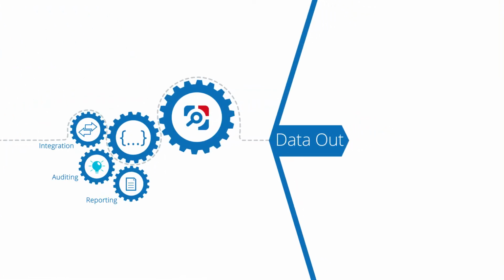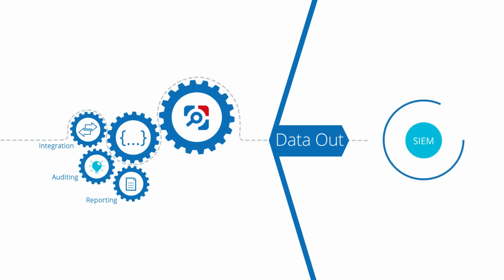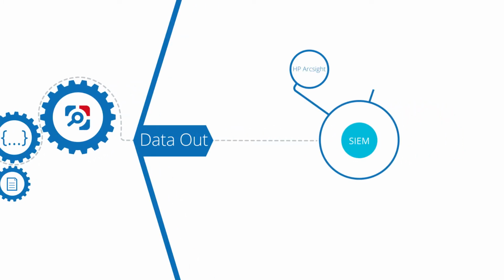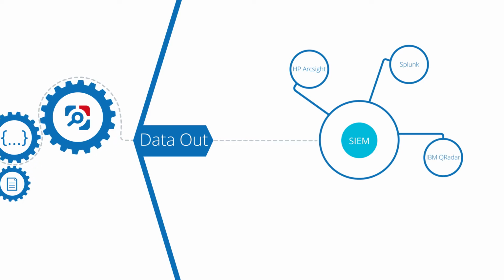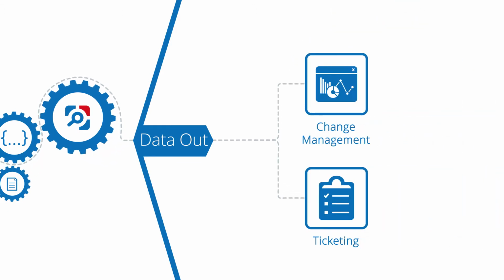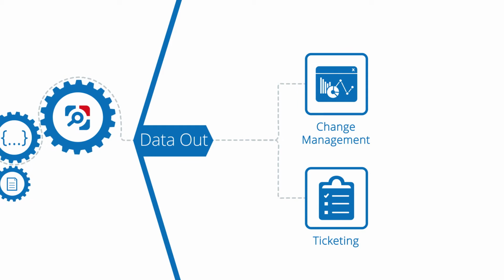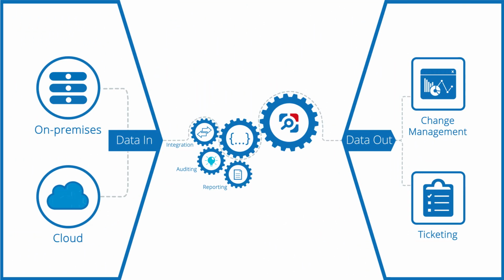Netwrix Auditor 8.0 - RESTful API overview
RESTful API brings endless integration, auditing and reporting capabilities to Netwrix Auditor.

• Data in:  Centralize auditing and reporting by feeding Netwrix Auditor with audit data from any existing on-premises or cloud applications. All of your audit data will be centrally stored and ready for search and reporting.

• Data out:  Get the most from your SIEM investment by feeding more granular audit data into your HP Arcsight, Splunk, IBM QRadar or other solution, thus increasing the signal-to-noise ratio. Moreover, you can also feed the granular audit data from Netwrix Auditor into critical IT processes, such as change management or service desk, to further automate and streamline operations.